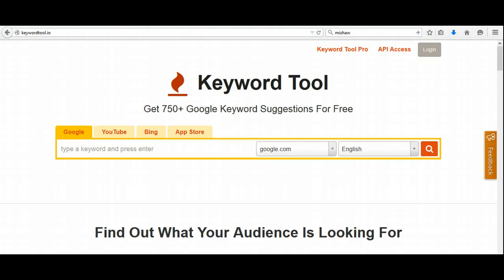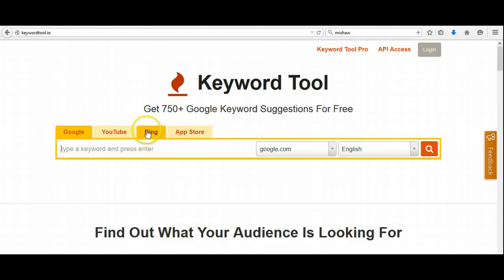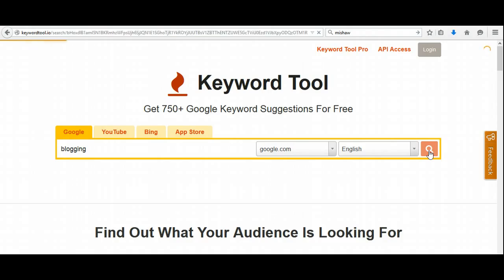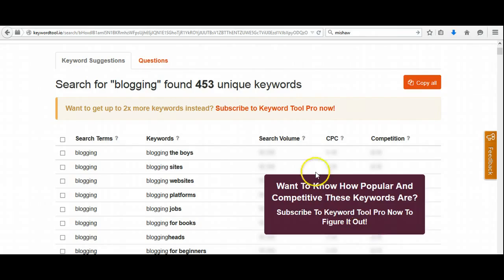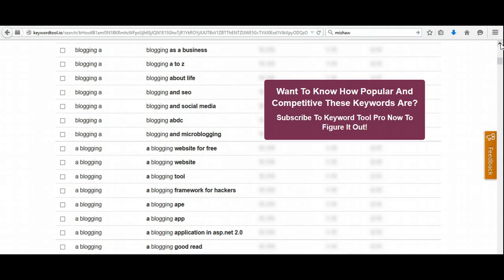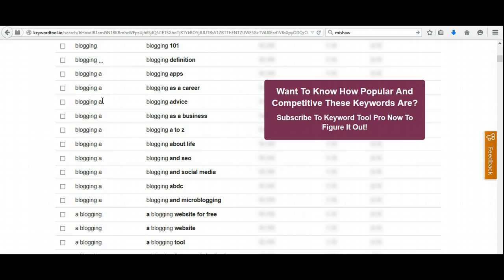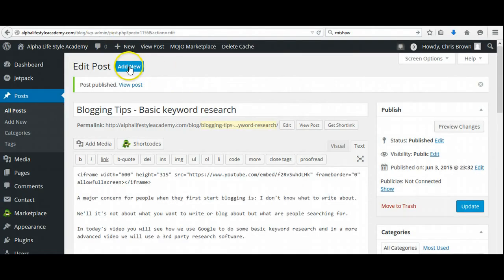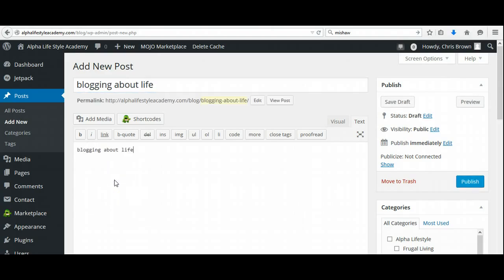Blogging for profit advanced keyword research